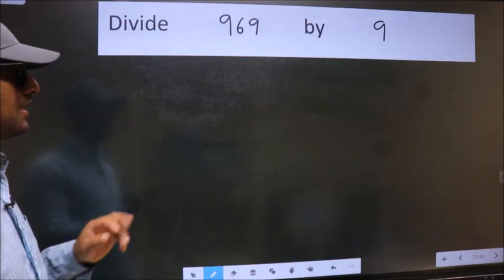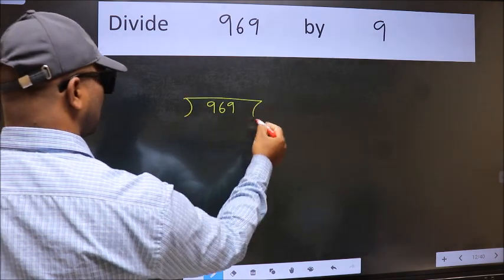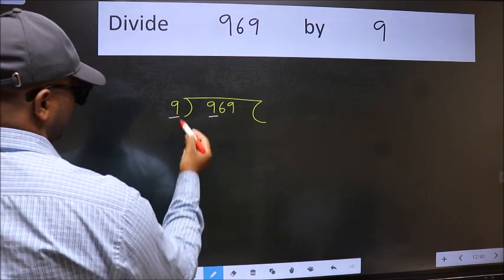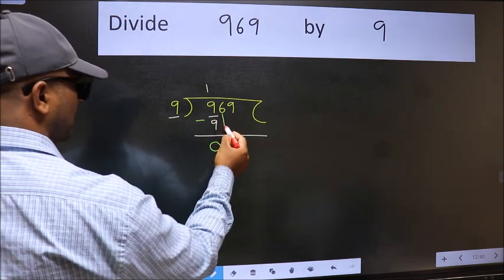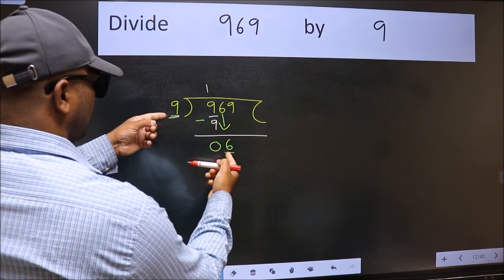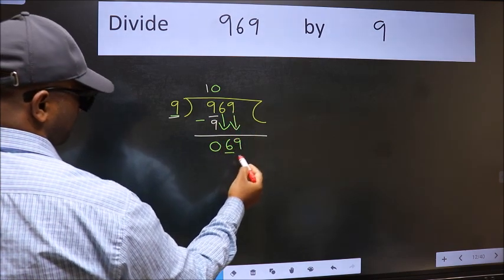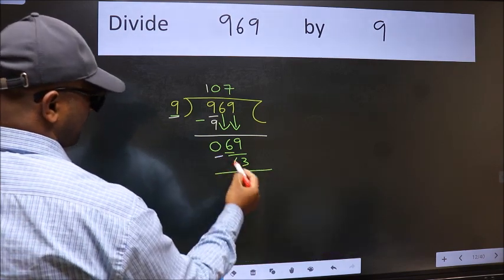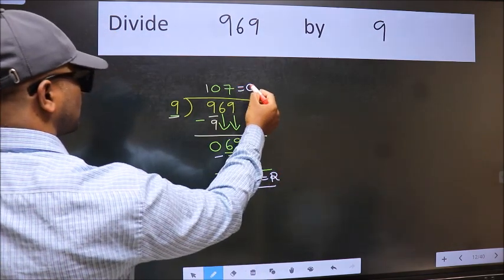Divide 969 by 9 many get this quotient wrong